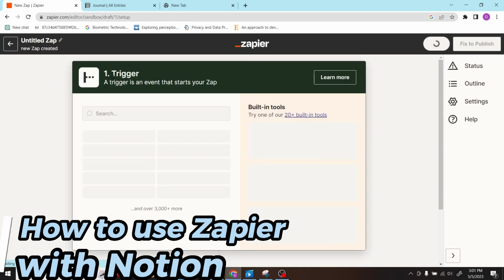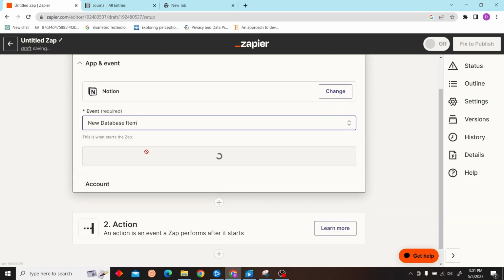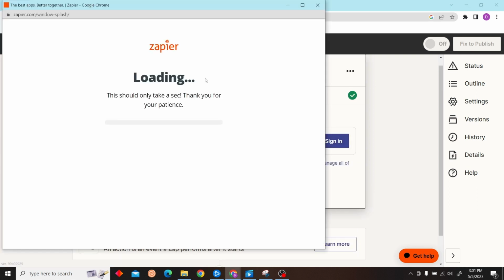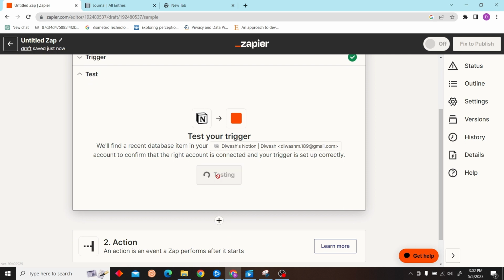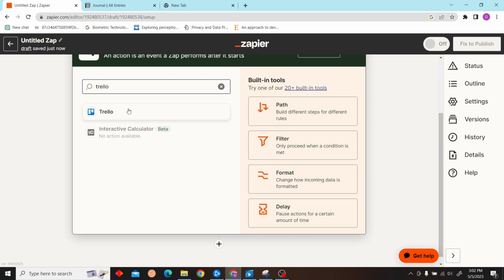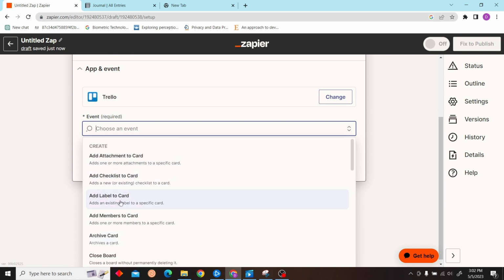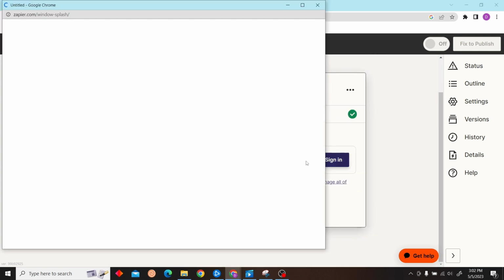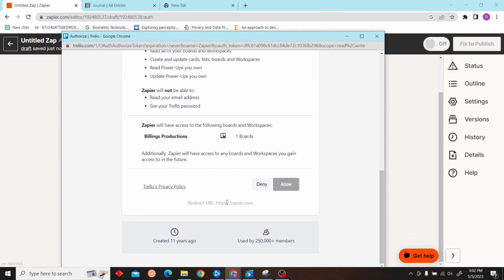How to Use Zapier With Notion (Quick & Easy)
How to Use Zapier With Notion

If you're looking for a way to quickly and easily connect your Notion items, then you need to check out Zapier! This quick and easy tool makes it easy to connect your Notion items with other apps and services.

In this video, I'll show you how to use Zapier with Notion. We'll learn the basics of how to use Zapier and connect different Notion items with other apps and services. After watching this video, you'll be able to use Zapier to connect your Notion items with just about anything!